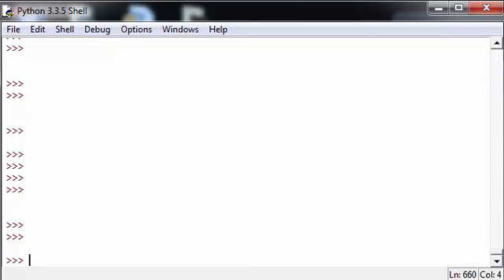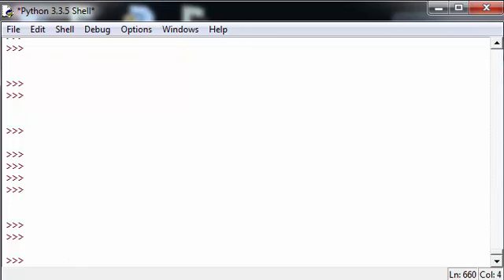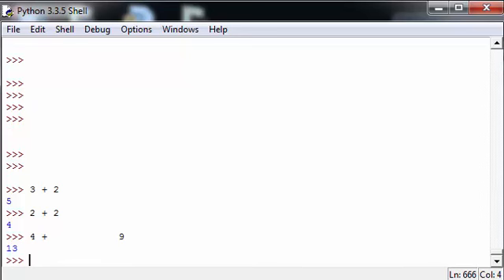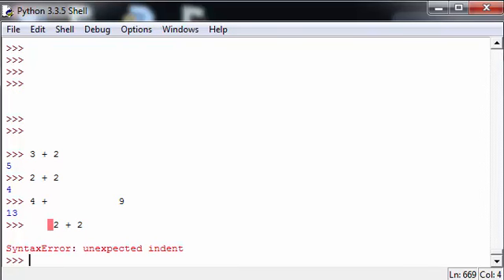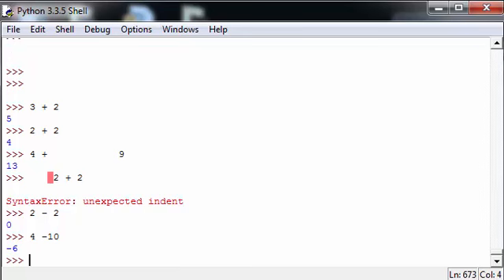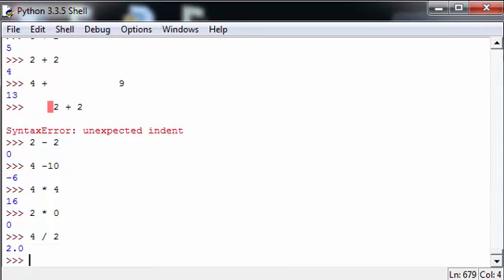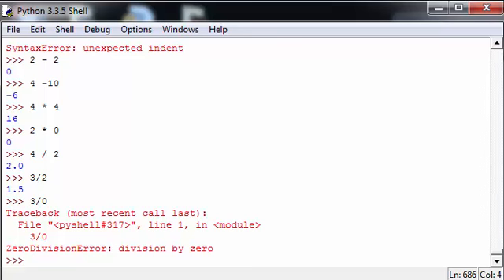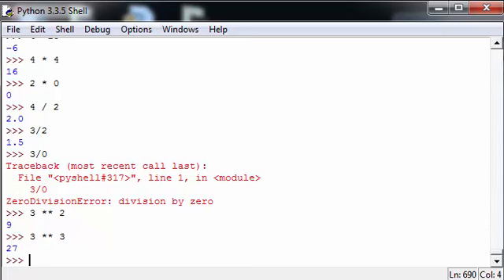Python 1.0 Arithmetic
Python Tutorial # 1 : Arithmetic in the python shell

Produced 7/07/2014
Adam Nowak

This is a quick totorial to understand basic arithmetic operations in the python shell.